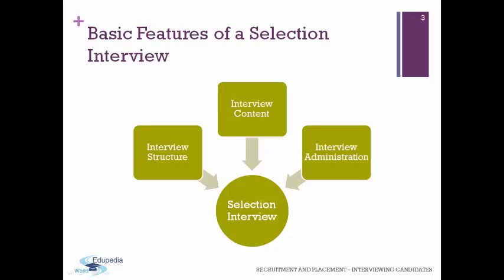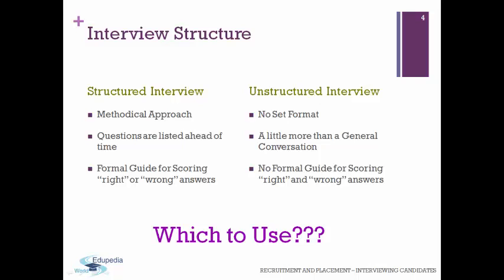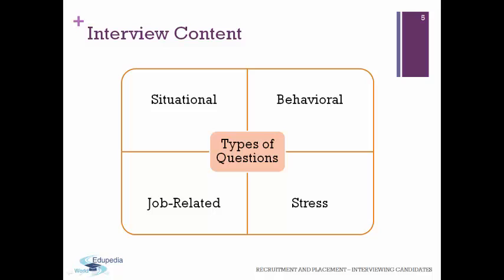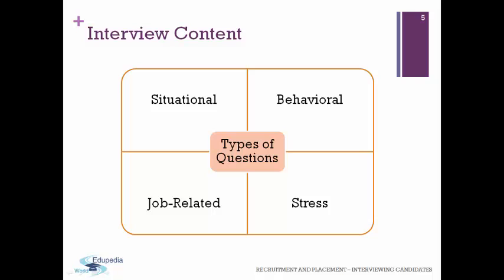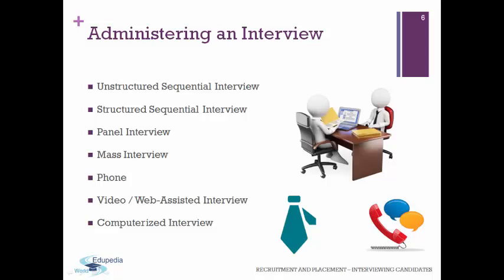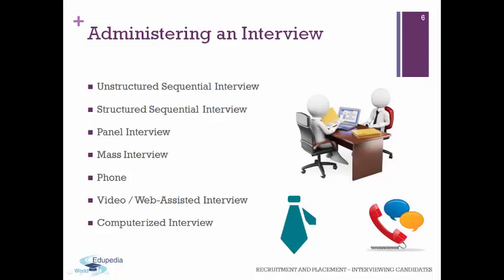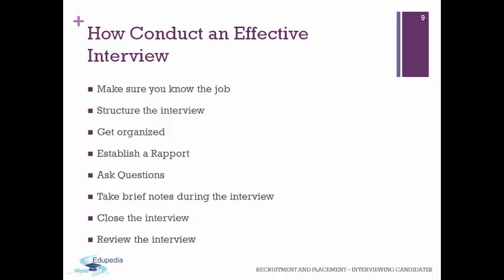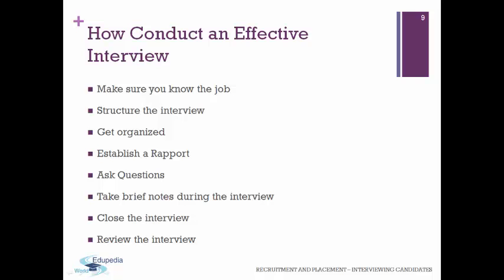Recruitment and Placement l Interviewing Candidates l Human Resource Management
Human Resource Management; Management;

Recruitment and Placement l Interviewing Candidates
1. Types of Interview
a. Selection
b. Appraisal
c. Exit: 00:01:26-00:03:09

2. Basic Features of a Selection Interview
a. Interview Structure
b. Interview Content
c. Interview Administration 00:03:10-00:03:32

3. Interview Structure; Structured Interview Vs Unstructured Interview: 00:03:33-00:05:55

4. Interview Content; Types of Questions in an Interview-
a. Situational
b. Behavioural
c. Job Related
d. Stress: 00:05:55-00:11:51

5. Administering an Interview: 00:11:52-00:15:40

6. Factors that affect Interviews: 00:15:41-00:22:04

7. How to design an Effective Interview: 00:22:05-00:24:03

8. How to Conduct an Effective Interview: 00:24:04-00:27:48

9. Guidelines to follow while giving an Interview: 00:27:49-00:32:00

for more videos on Subject name (Human Resource Management);